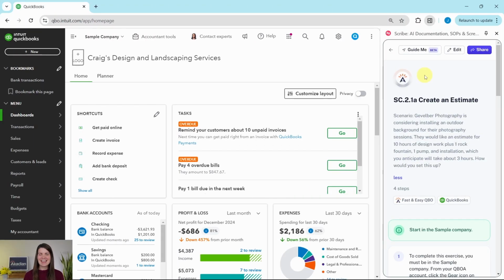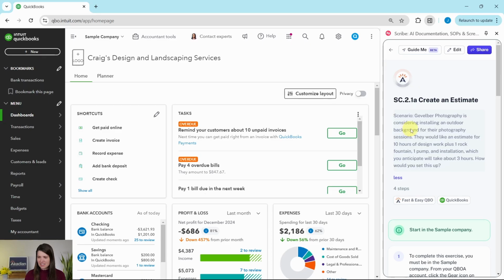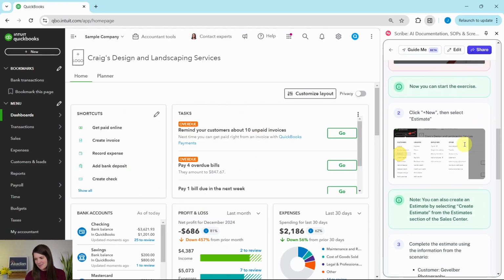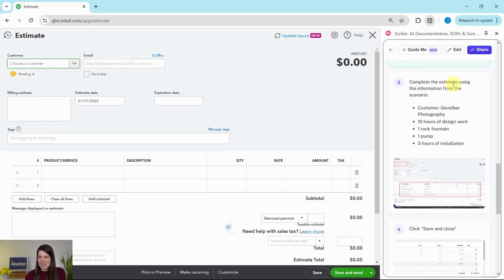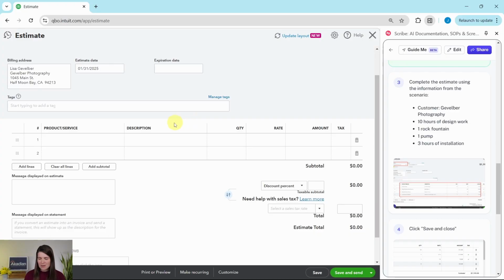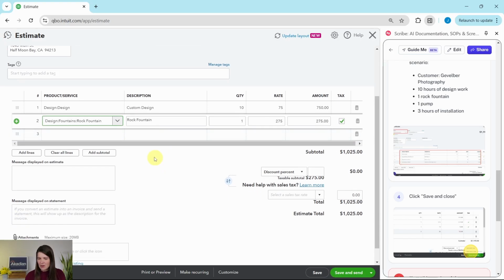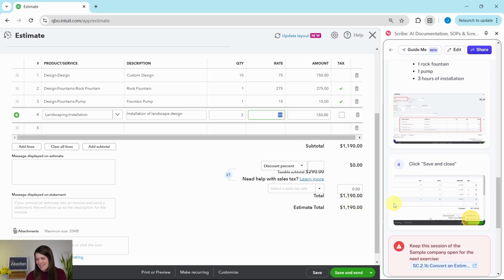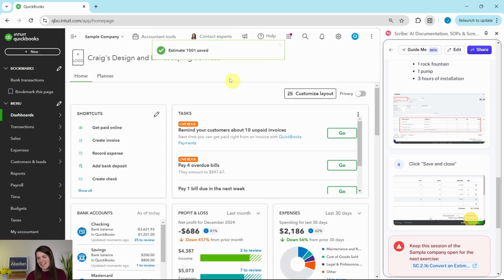Let's Practice QBO - Create an Estimate